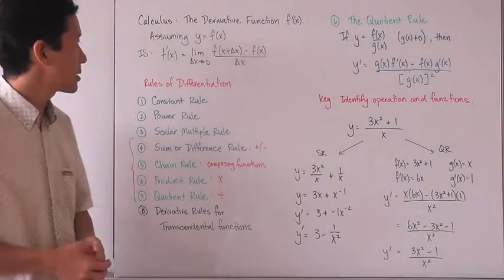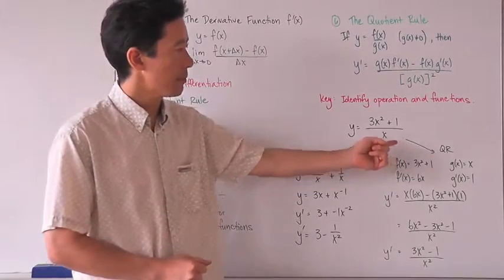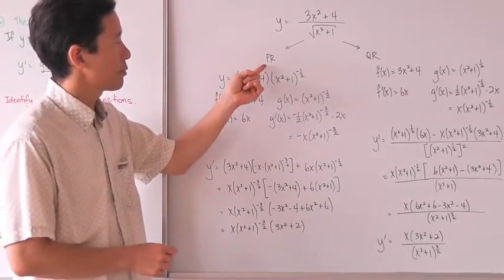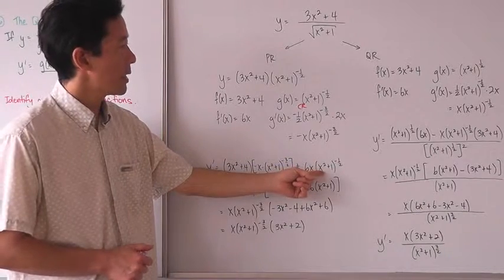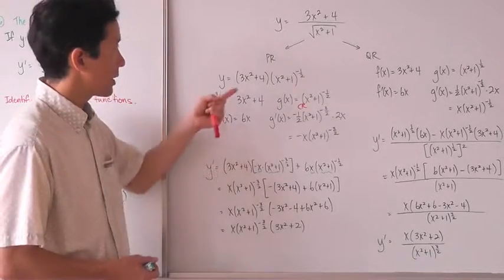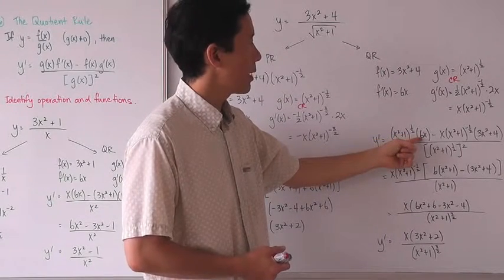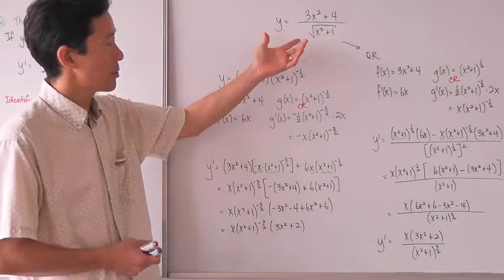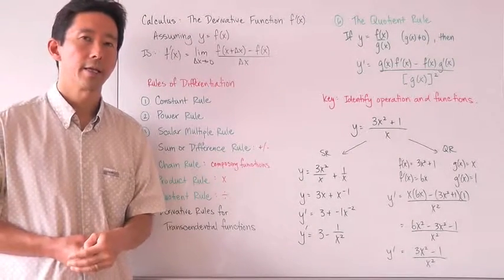The Quotient Rule